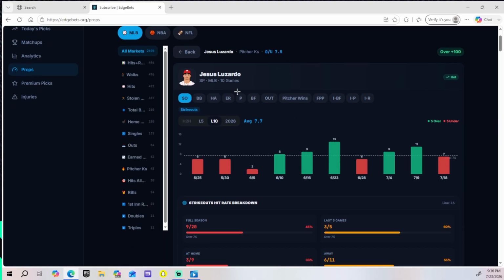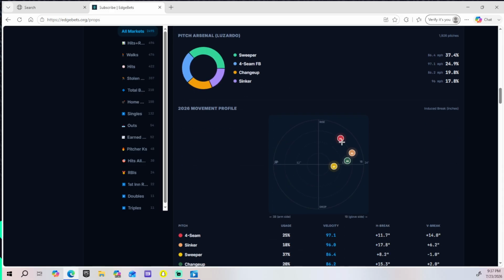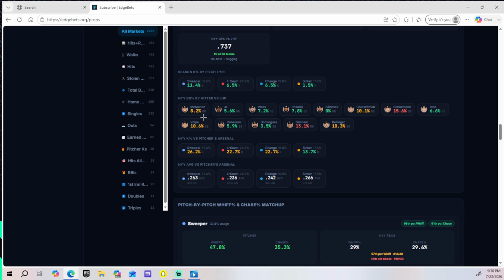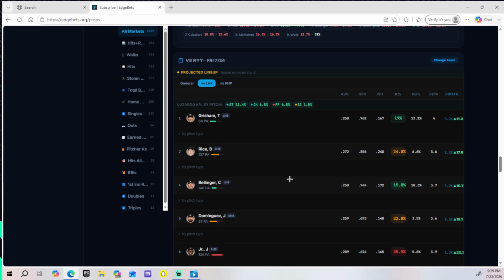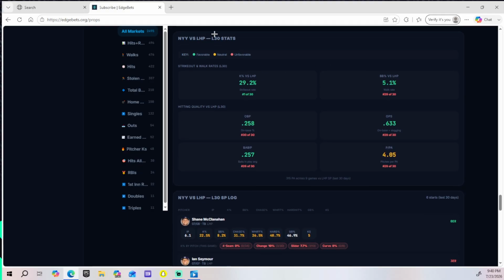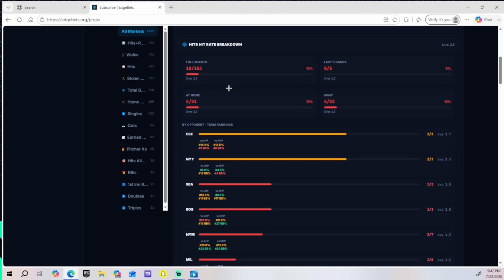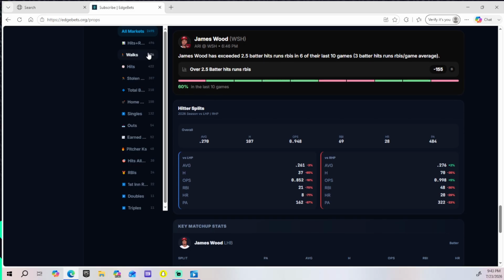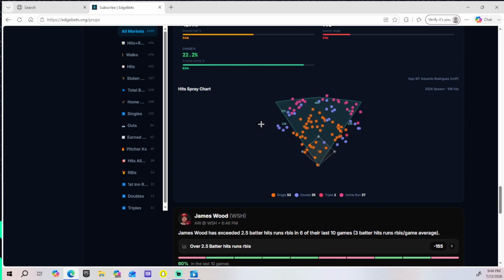The Ultimate Sports Betting Website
Edge Bet is officially LIVE!

If you're serious about sports betting, Edge Bet gives you the tools to make smarter decisions with advanced analytics, trends, and real-time data for MLB, NBA, and NFL.

What you'll get:

Advanced betting analytics
Matchup insights & trends
Live play-by-play updates
Detailed box scores & stats
Pitch-by-pitch and player breakdowns
Premium picks & Play of the Day
Real-time lineup analysis
Injury reports and more

Whether you're researching a bet before the game or tracking your live parlays, Edge Bet gives you the edge you need.

Premium Access: $9.99/month
Start with a FREE 3-day trial.

Visit: EdgeBets